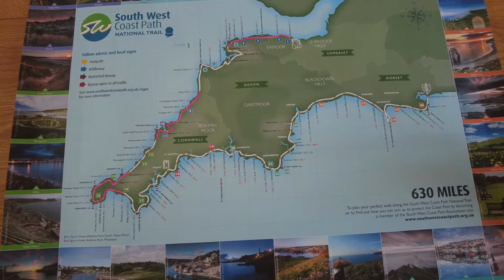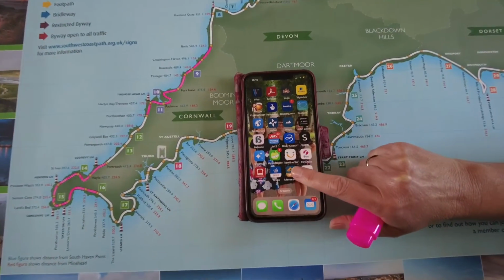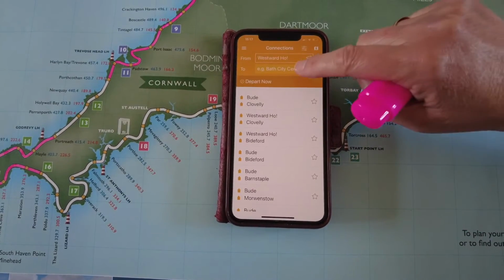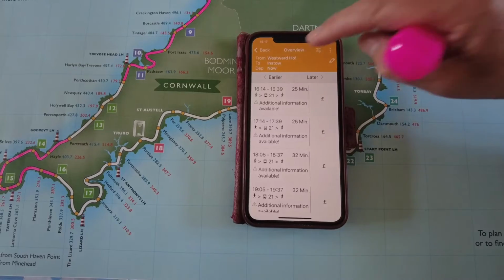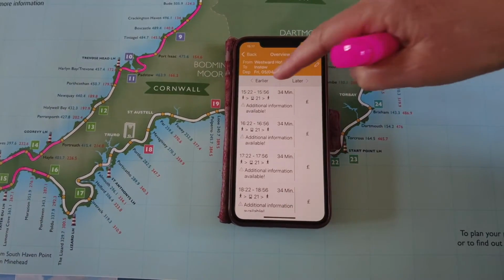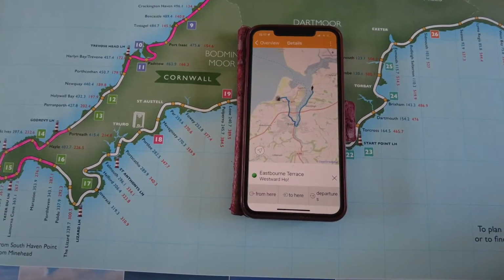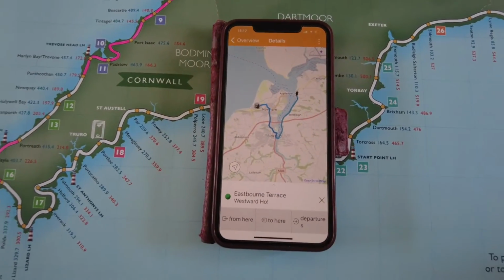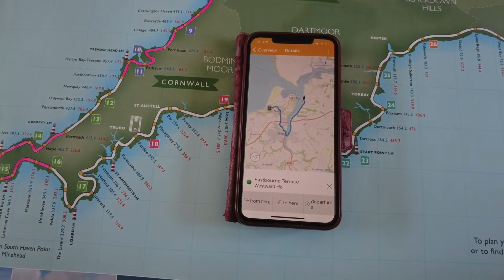Plan your SWCP Journey efficiently using the Traveline SW Bus App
We are walking the 630 mile long South West Coast Path National Trail in England. So many times we get asked how we plan and travel between routes…we have found the bus services (for the most part) reliable and inexpensive. To best plan our route and destinations, we use the Traveline SW App and here we show you how we use it!

We have no affiliation or payment with or from Traveline, we just like the App and so many of you who want to do the SWCP have asked how we get about!

We plan to complete the entire route over coming months between work and everyday life, plus for logistical reasons, we may complete different stages of the route and fill in the gaps as we go along! We’ll share the entire route, interesting points of interest, plus if we feel it appropriate, we’ll also point out recommended accommodations and places to eat!